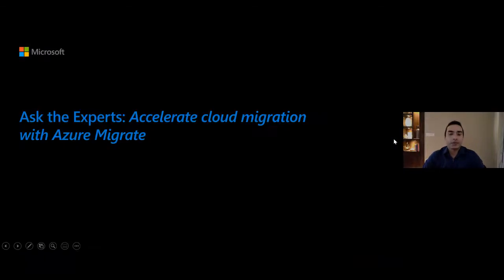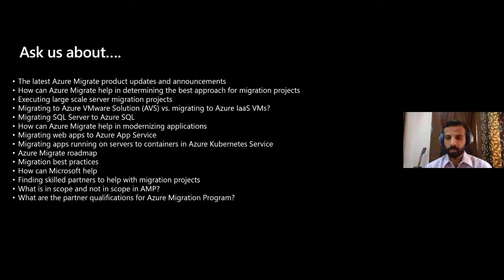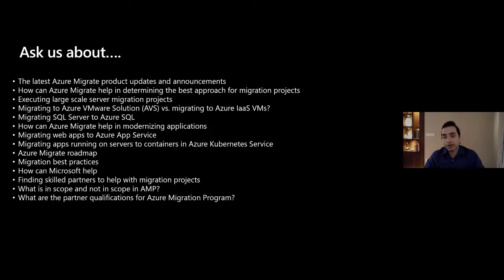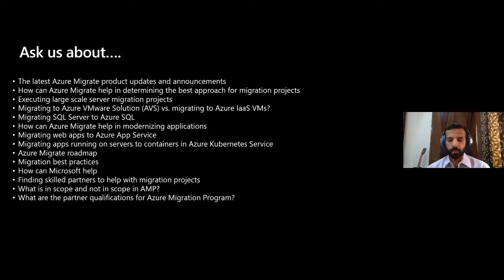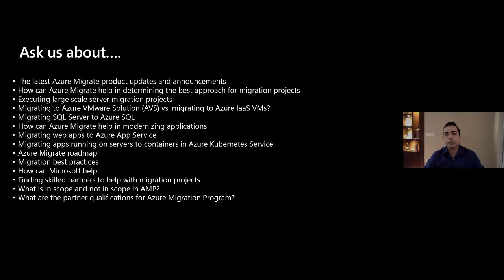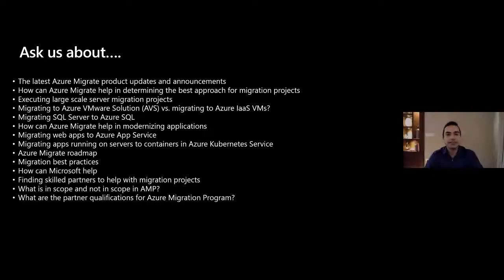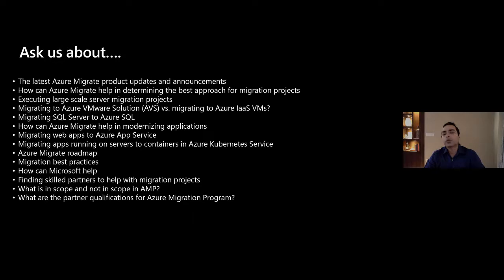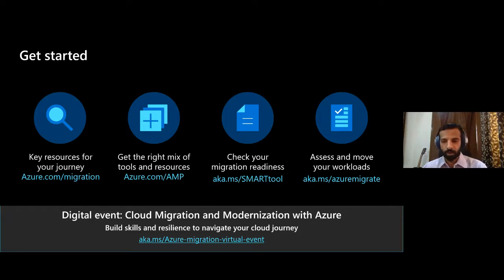Ask the Experts: Accelerate cloud migration with Azure Migrate | ATE107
Cloud migration is a key first step to digitally transform, and customers are looking to accelerate the move. With the latest updates in Azure Migrate, you can discover and assess your databases from within Azure Migrate. These insights can help you with key decisions around which applications to prioritize and how to optimize resources as you move them to Azure. Attend this Ask the Experts to learn about Azure Migrate tooling capabilities, supported migration scenarios and best practices.